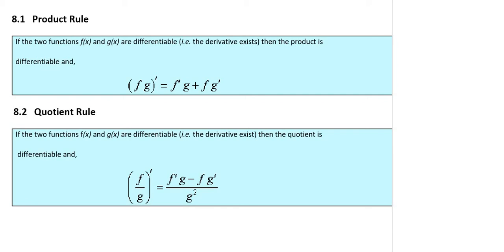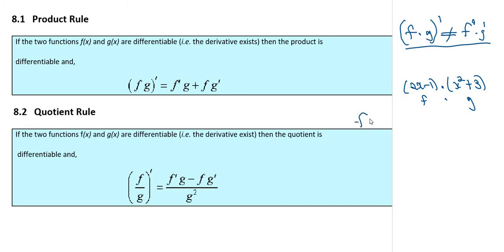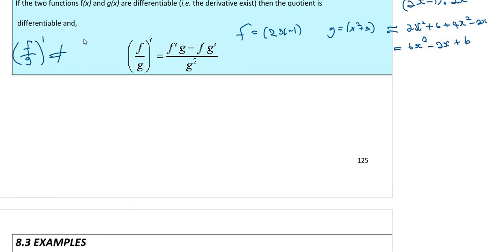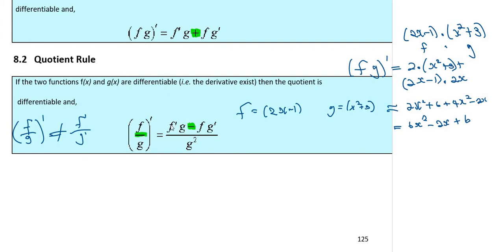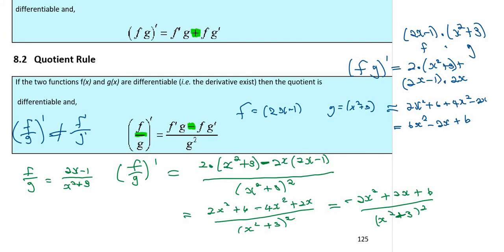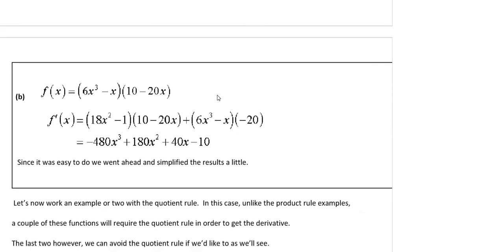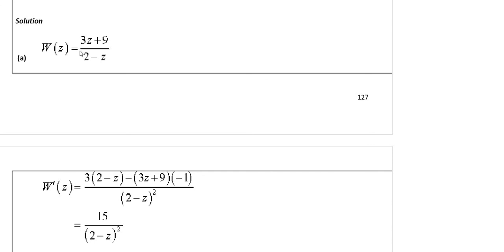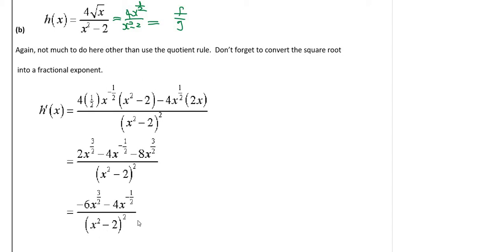Matd1544 Product & Quotient Rule in Calculus Recording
The recording is for Students enrolled for MATD1544.
It is a live recording.